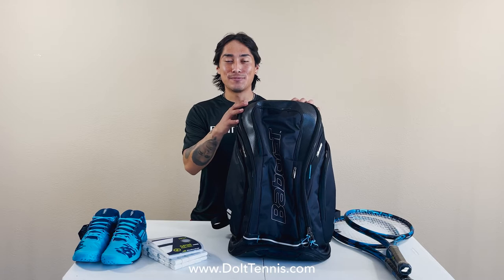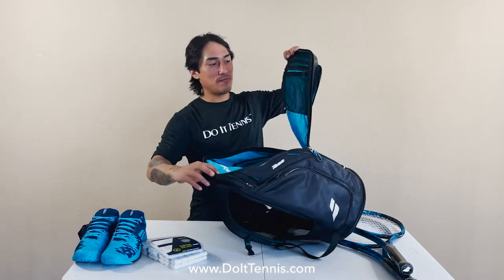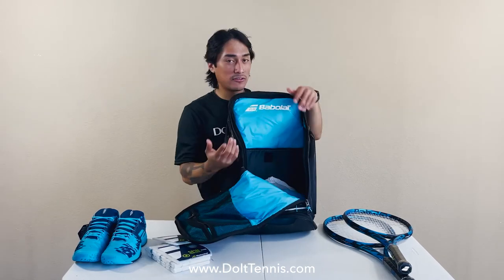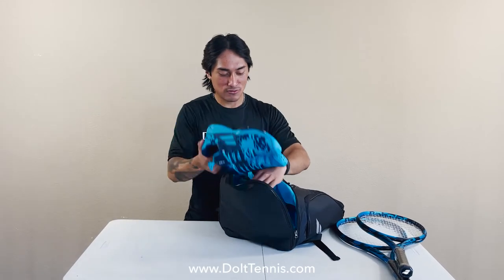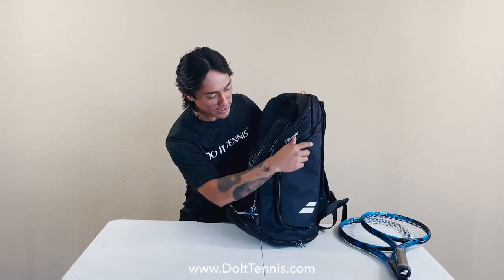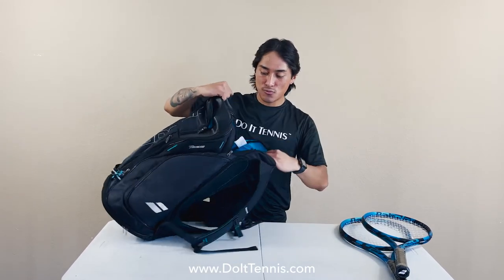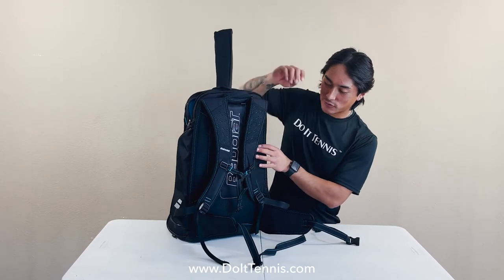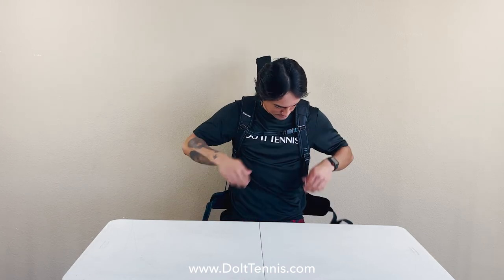Babolat Team Maxi Tennis Backpack (Black)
Babolat Team Maxi Tennis Backpack (Black) (Model #753064)

The blacked out Babolat Maxi Tennis Backpack is perfect for players who need a versatile backpack ready to go anywhere. It features a durable frame enhanced by soft foam padding to protect your racquets and belongings. The main compartment holds up to 2 racquets, while additional storage pouches in front give you extra room for your other gear and valuables. Adjustable straps make for a comfortable fit.